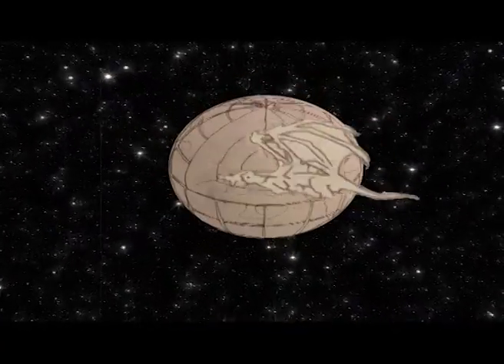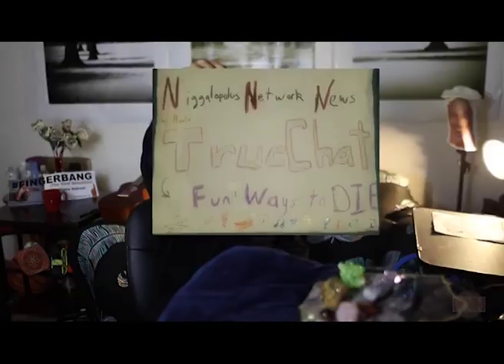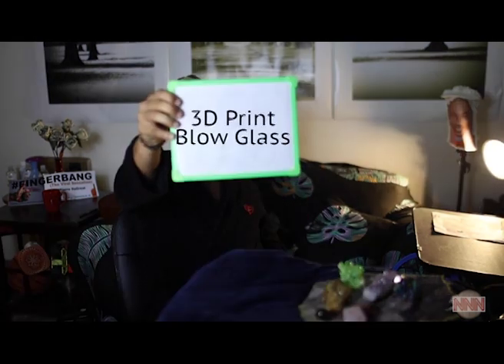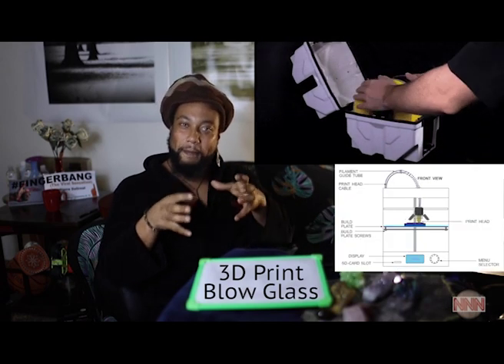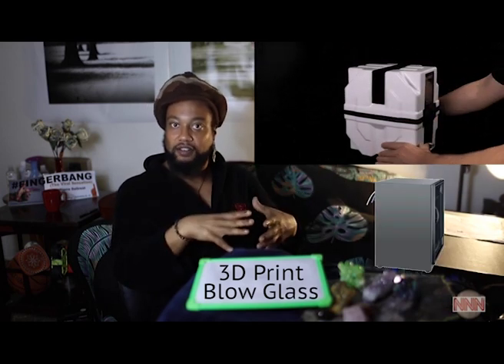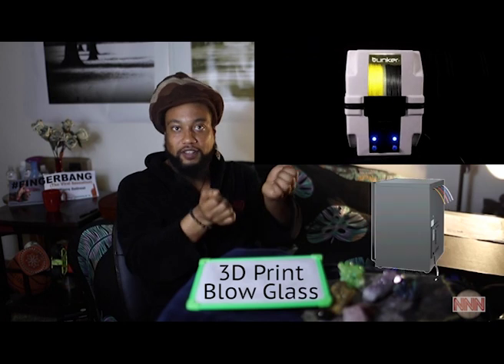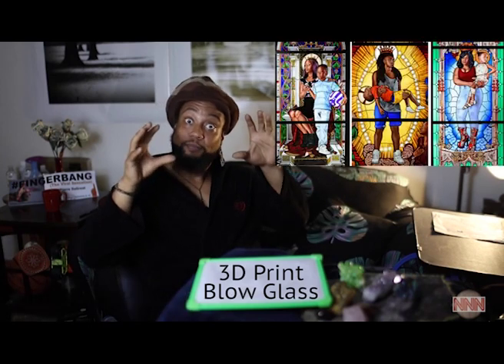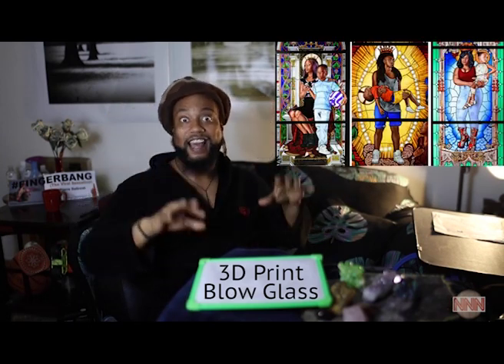True Chat Presents: "Fun Ways to Die" - 3D Print & Blow Glass - NNN